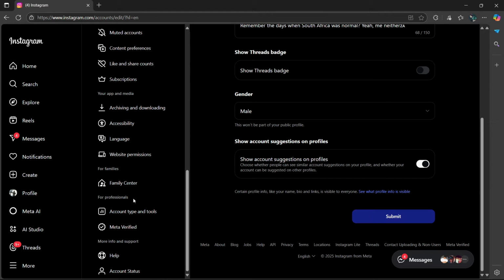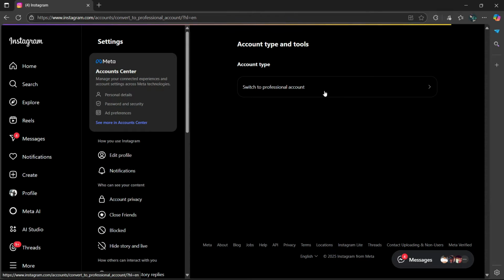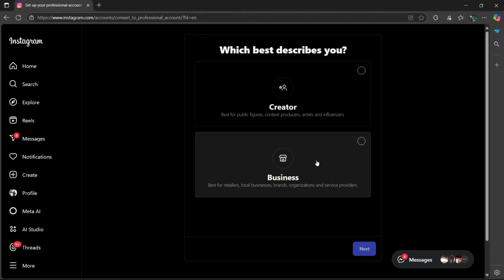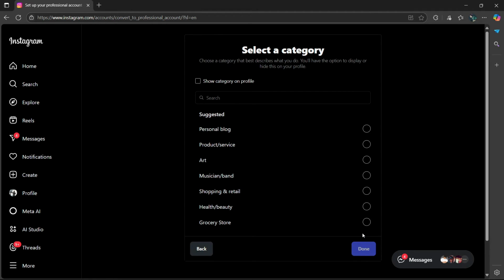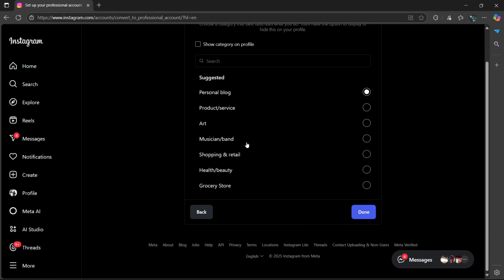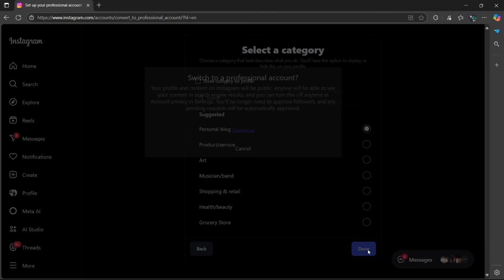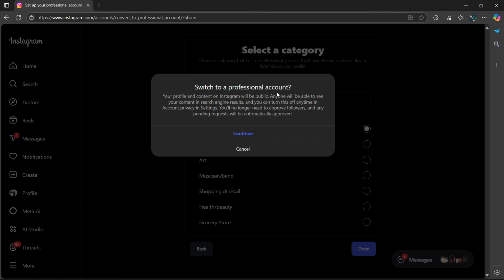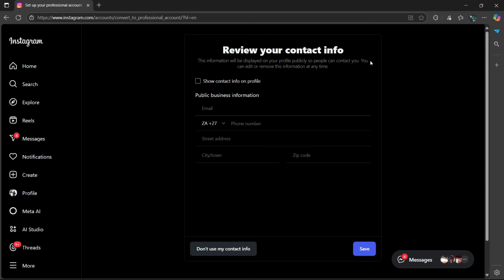How To Create Instagram Page For Business In Laptop Or PC | Easy Guide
Looking for a guide on how to create Instagram business account? In this video, we'll guide you on how to create business account on Instagram.